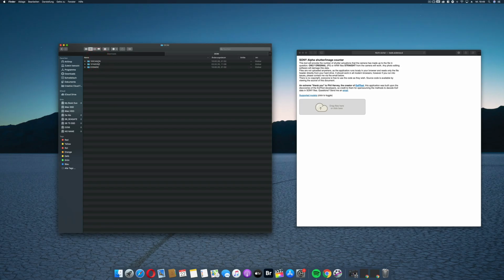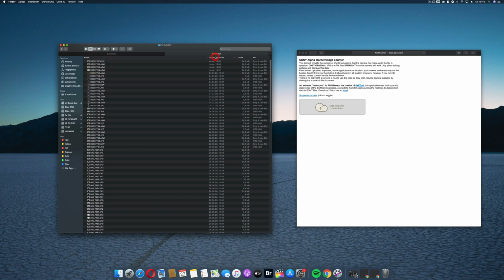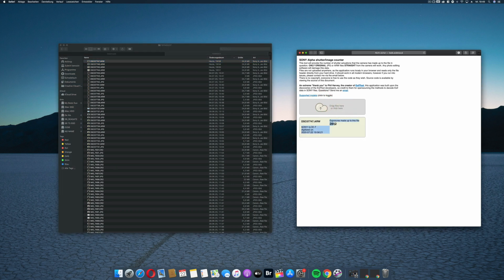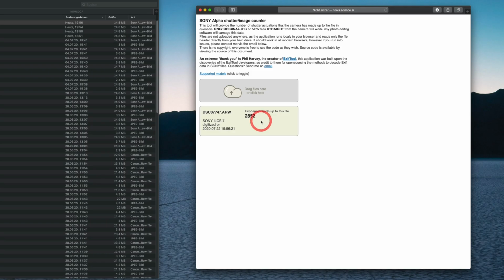Check the Shutter Count for Sony Cameras in 1 Minute (A7III / A7 / A7S / A7R) | 2020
Welcome to this quick tutorial where I show you how you can easily check the shutter count on your Sony camera in 1 minute without any software. For this method you simply need to take a raw (arw) picture with the camera that you want to check and then drag and drop the image file to the following

Every camera has a different shutter count rating. According to Sony the A7 series of full frame mirorless cameras should last around 200.000 shutter activations.